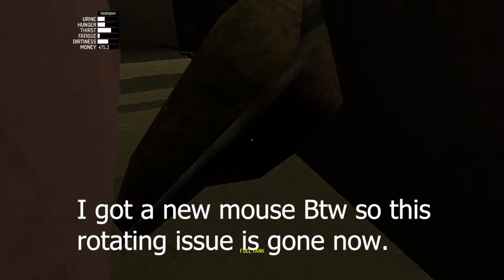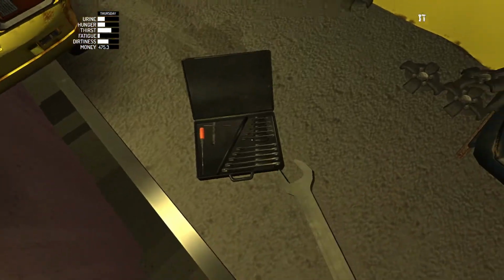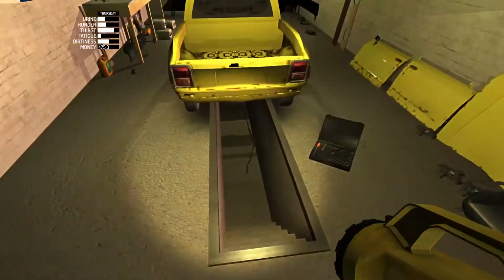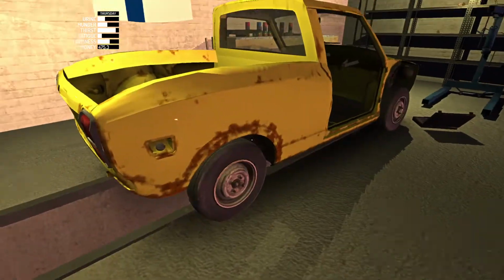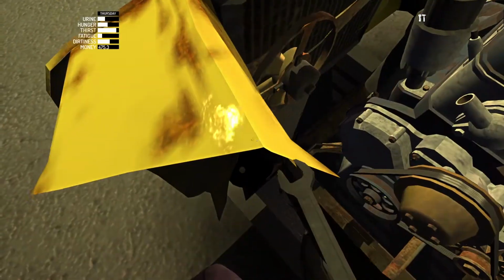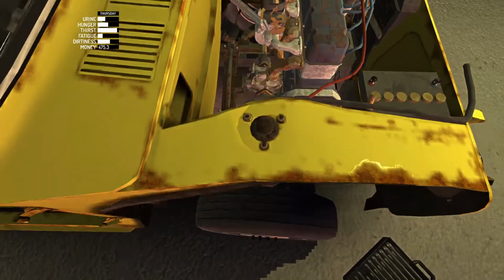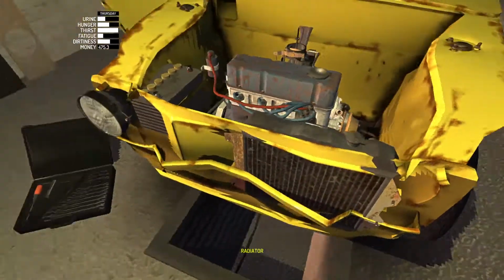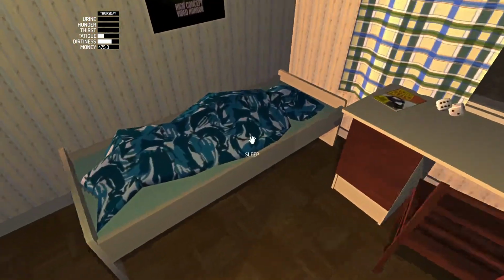My Summer Car Playthrough with a cool mod! Episode 13 More Important parts!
I install more important parts!

Thanks!

Look me up on Facebook! @RambitYouTube